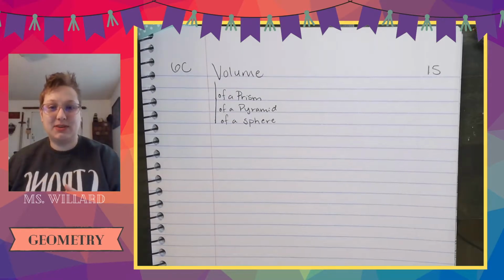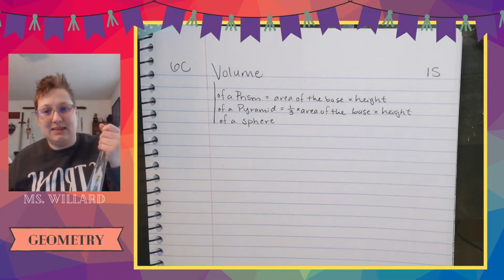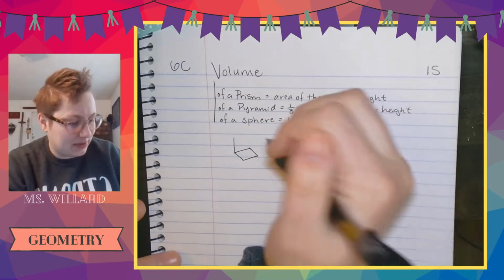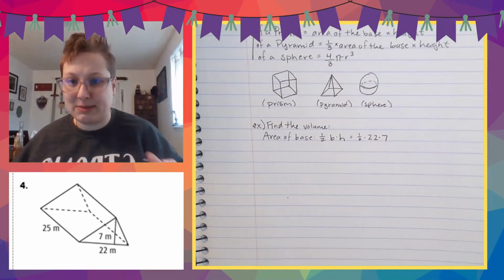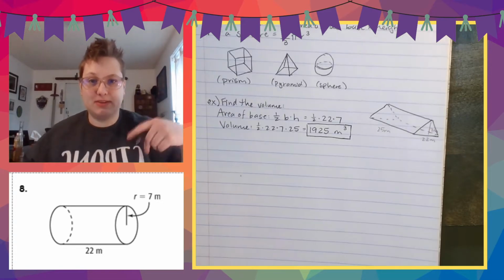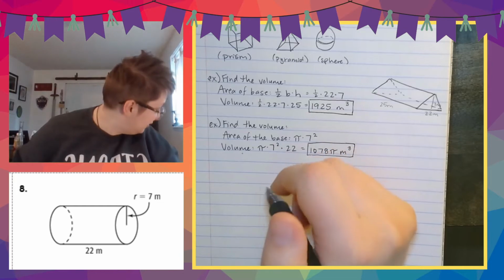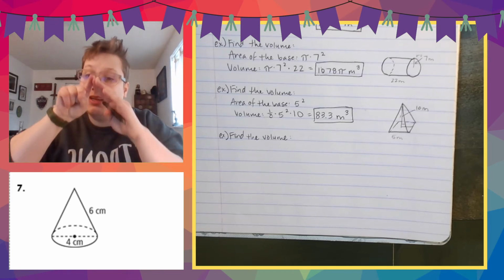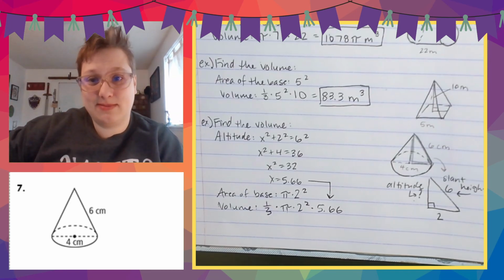Geo 6C | Volume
We cover the three volume formulas and use them in context.